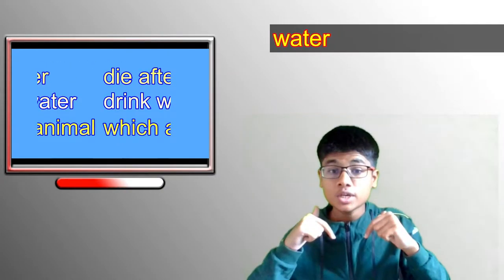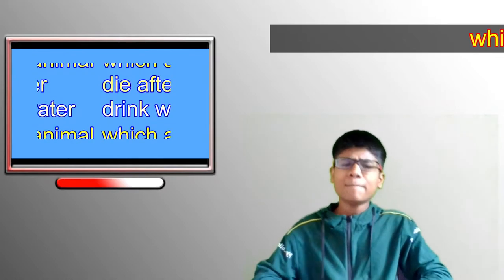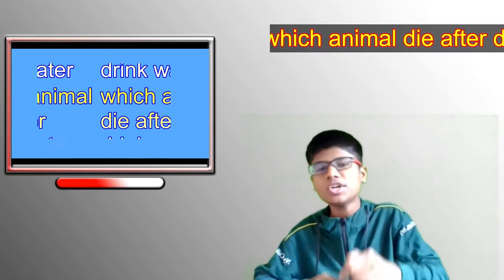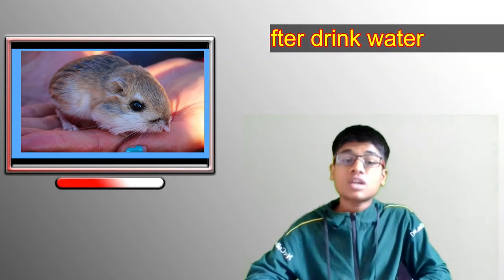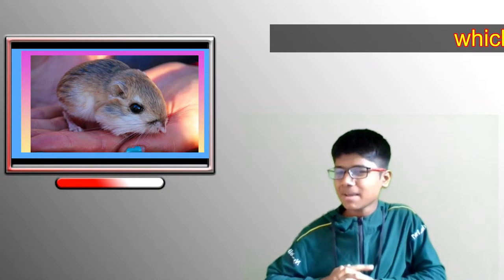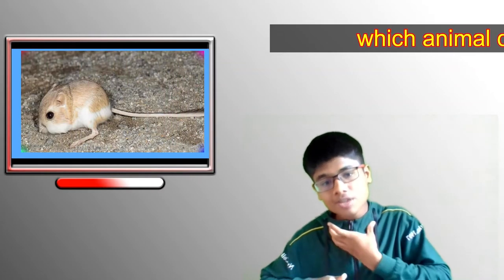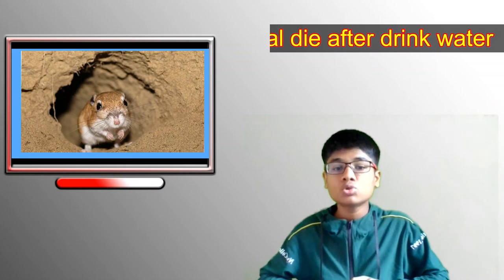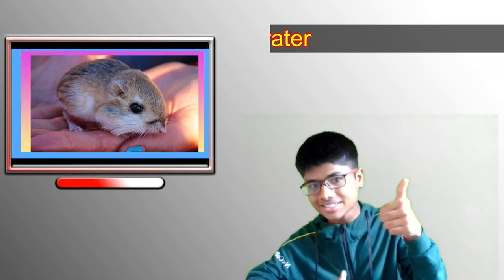An animal that dies after drinking water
Hello friends welcome to this video this is very interesting video today in this video I am going to share you a mysterious animal in this video I am going to share you an animal that they die after water what do you Saying yes what you are listening so that the name of the animal is Kangaroo Rat, its size is very small, just three to four inches half of our palm. And the main thing is that this animal lives without water and will die if it only drinks water. Do you know why its name is kangaroo rat because kangaroo rat also has a pouch in its neck, so this rat also has a pouch, hence its name is kangaroo rat. Something like this statue is small packet and big explosion means its speed do you know that it is very small but do you know the speed of kangaroo rat up to 10 km per hour scientific name of goosebumps and kingdom Animalia and its family is Ranade so if you like this video then click on like and share this video to all your friends and see you again in next video bye
@bright side